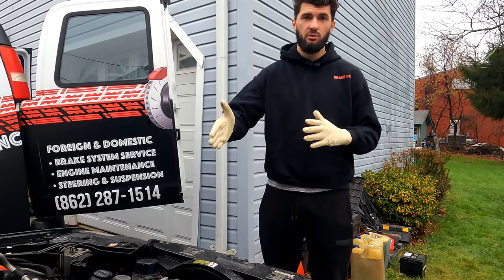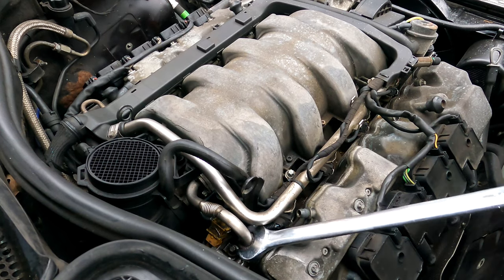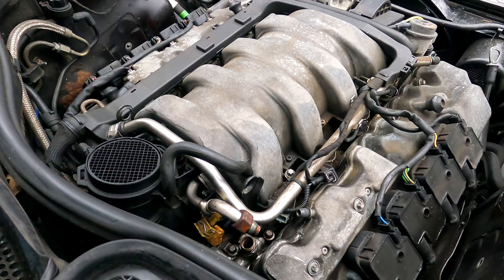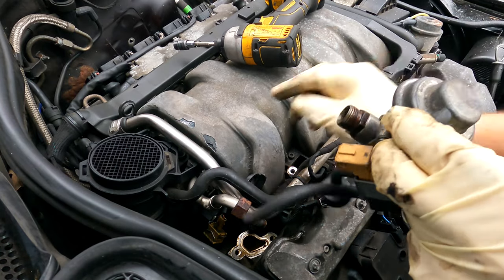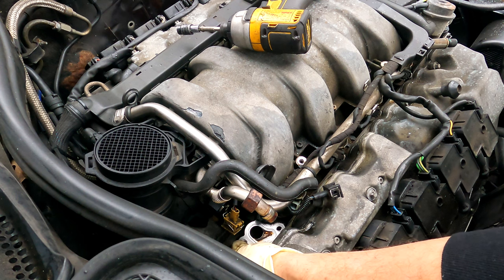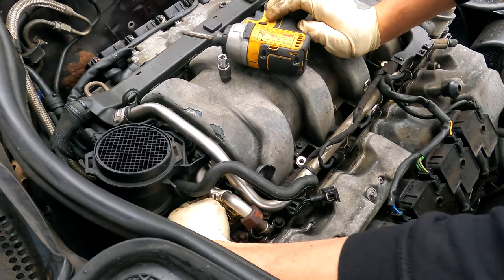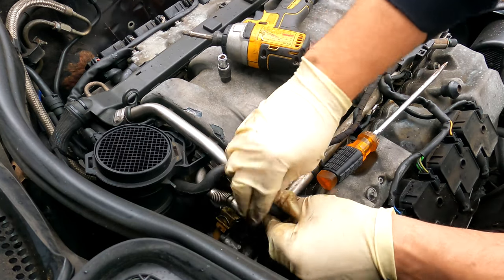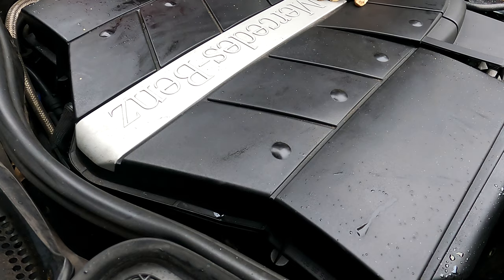HOW TO REPLACE EGR VALVE ON YOUR MERCEDES [M112 & M113 ENGINE]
THIS IS HOW TO REPLACE EGR VALVE ON YOUR EARLY 2000 MERCEDES BENZ VEHICLE. EASY DIY WITH NOT MANY TOOLS REQUIRED.